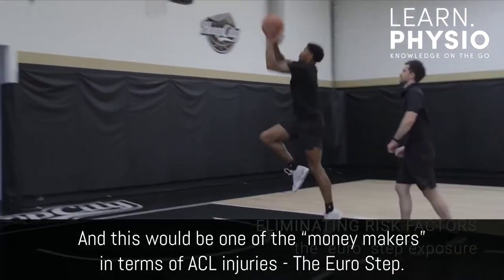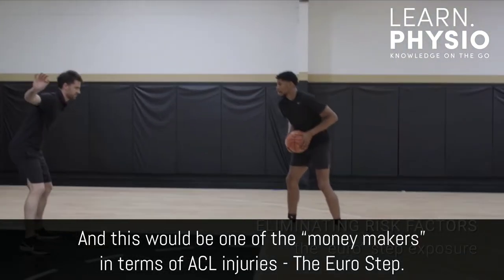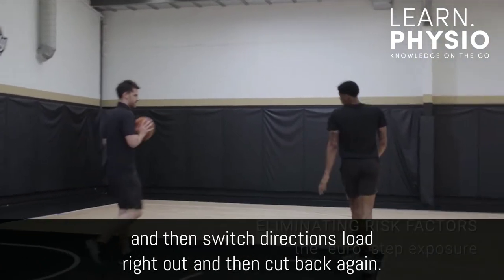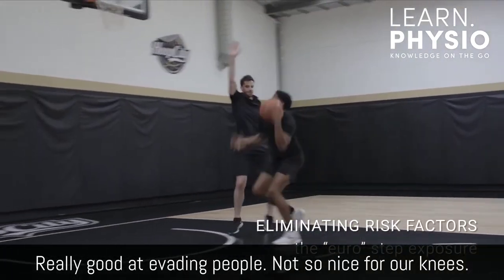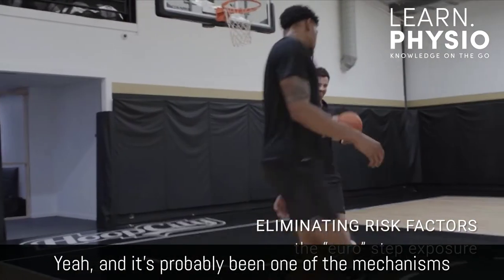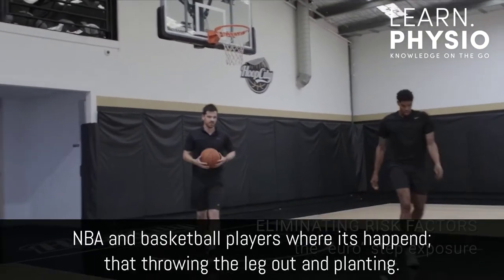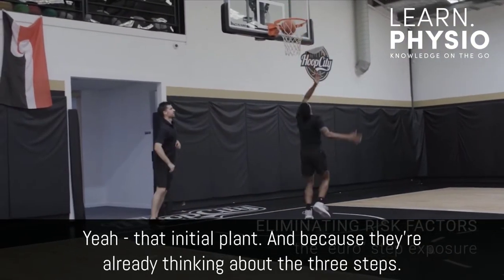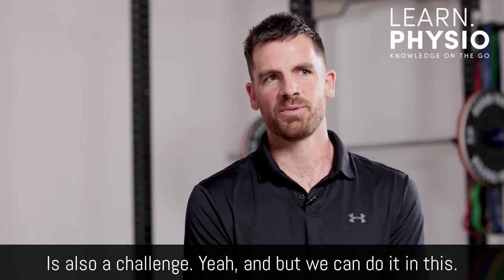On Court Rehab with Steve McAdam | Official Trailer | Learn.Physio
Mick Hughes is the co-founder of Learn.Physio and an APA titled Sports & Exercise Physiotherapist. He consults at the Melbourne Sports Medicine Centre, and has a strong clinical interest in ACL injury prevention and rehabilitation, seeing approximately 20-30 ACL injured patients a week.

Steve is an APA titled Sports & Exercise Physiotherapist having completed both his undergraduate physiotherapy (2009) and Masters of Sports Physiotherapy (2017) studies at Latrobe University. He has worked with elite and recreational athletes in both Australia and UK.

Learn more about Steve McAdam and Mick Hughes on Learn.Physio

Lessons in this online session include:
1. Exercise prescription for late-stage ACLR rehab
2. Agility, change of direction & plyometric considerations in late stage ACLR
3. Understand psychological and confidence aspects of late stage ACLR
4. Return to sport testing considerations for the late stage ACLR court based athlete

About Learn.Physio:
Learn.Physio was established by well-known physiotherapists Mick Hughes and Randall Cooper with the intention of supporting and assisting health professionals to perform at their highest level. Based in Melbourne, Australia, Learn.Physio provides premium education to physiotherapists and other health professionals all over the globe.